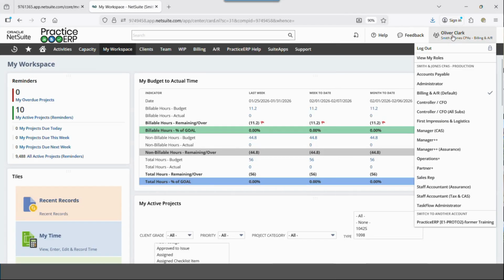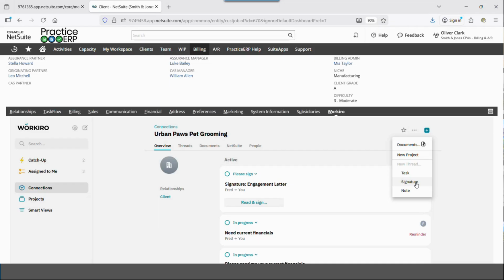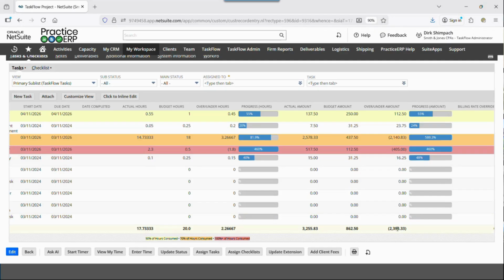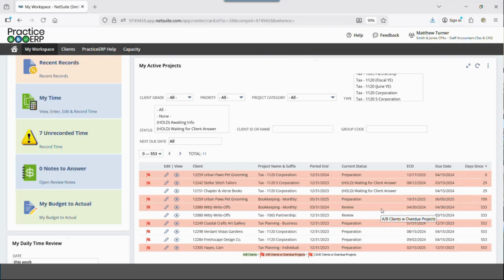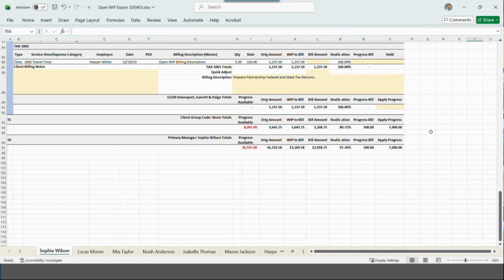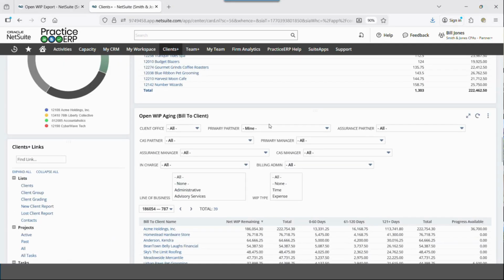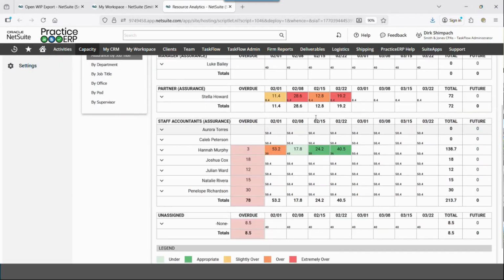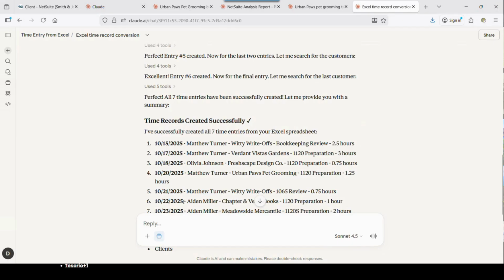Task Flow & Projects (Tax, CAS & Other) | PracticeERP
Centralize work, automate the busywork, and give leaders real-time visibility—without adding more meetings.

Ready to grow your business? Request a Demo

X:   / erppractice